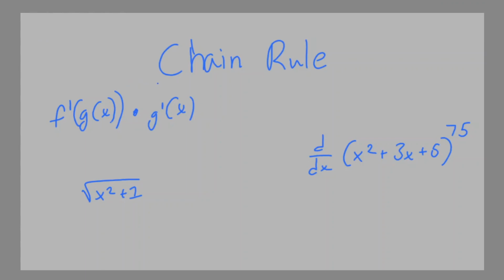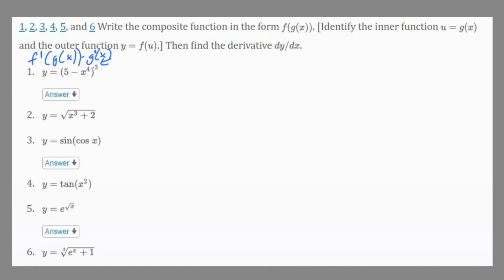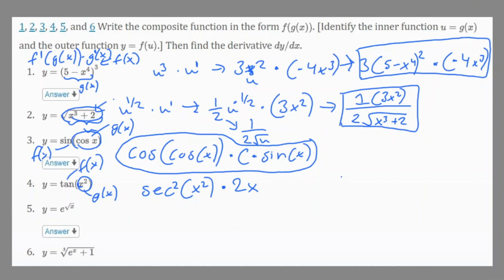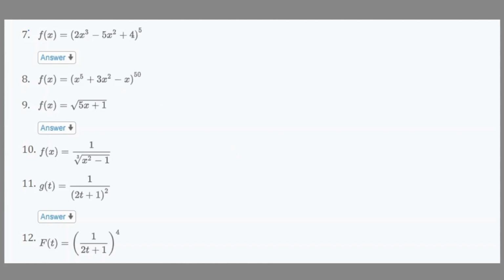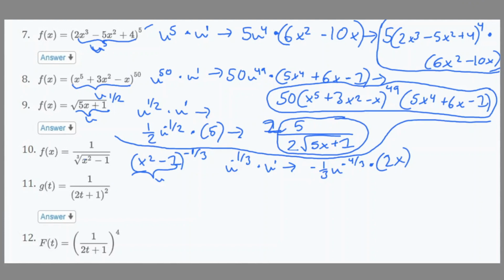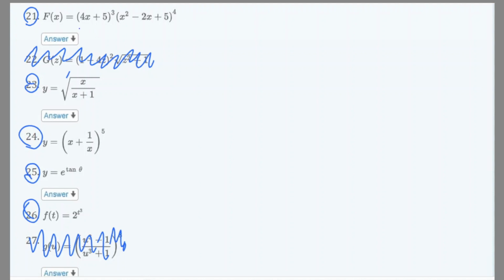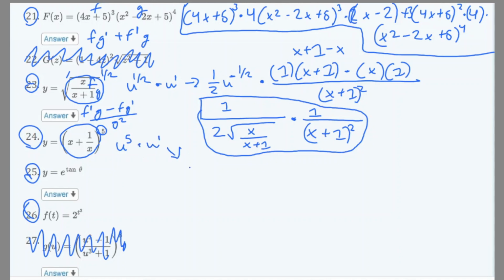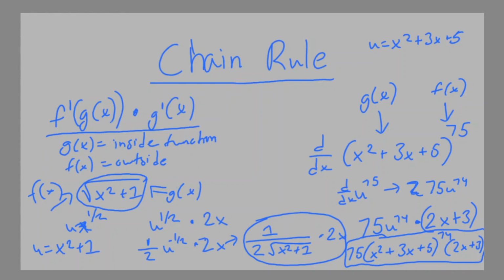Chain Rule - Calculus